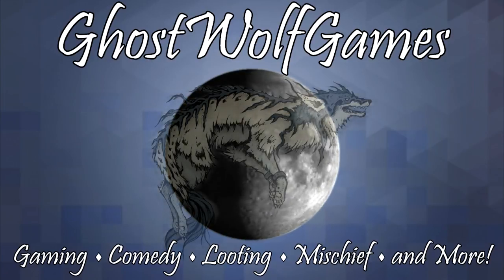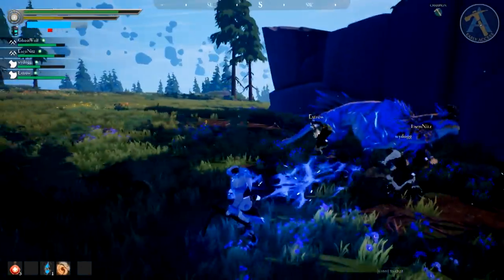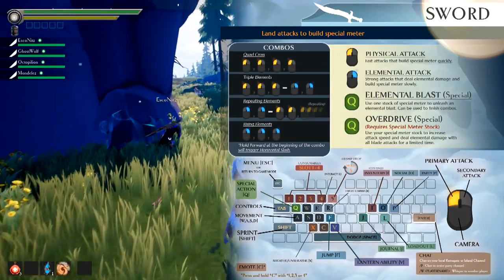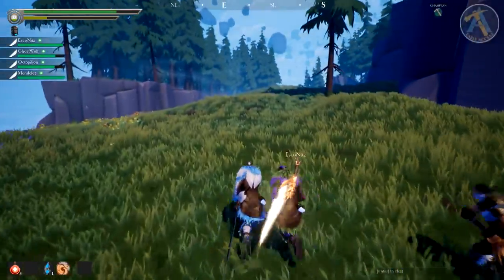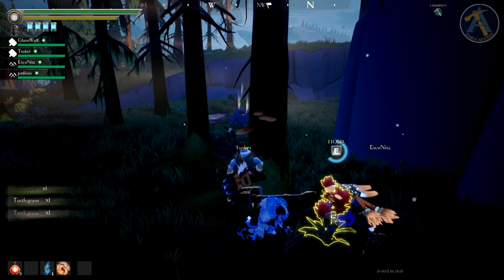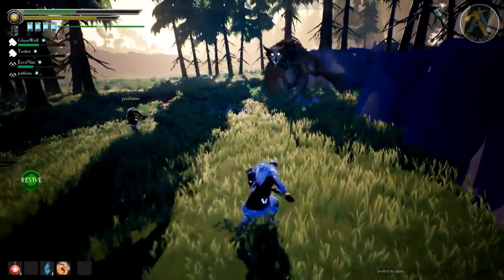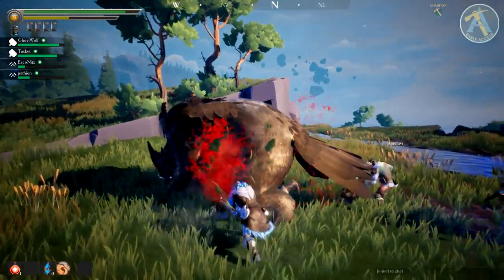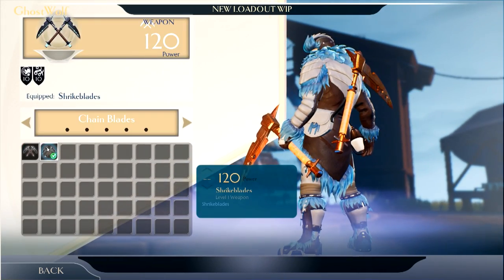[2] Embermanes and Charroggs! (Let's Play Dauntless Multiplayer Beta)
Let's Play Dauntless Beta Multiplayer! Ghost heads to a world of shattered floating islands to fight terrifying Behemoths and craft awesome gear from them! Joined by Nitz and Crit, will the trio manage to slay the beasts, or be eaten by them!